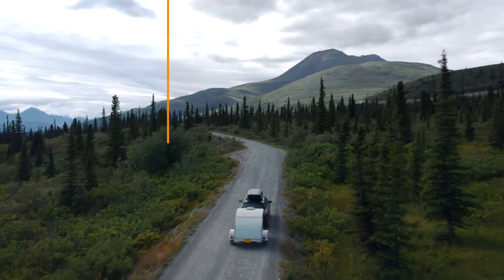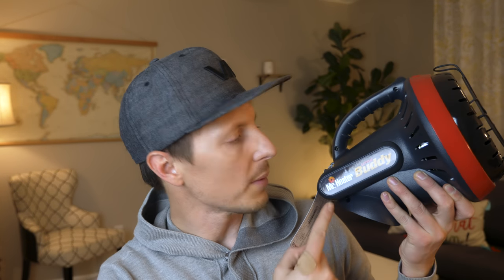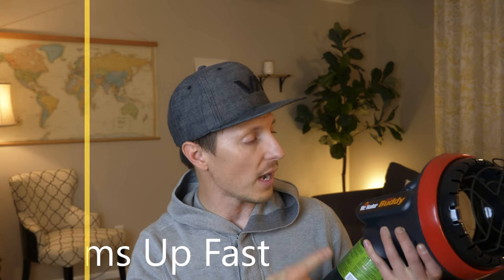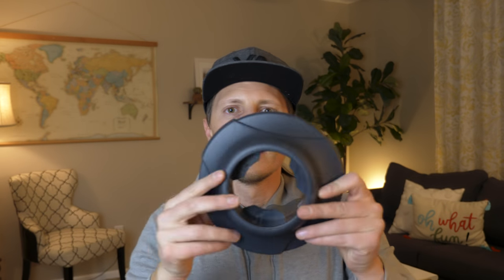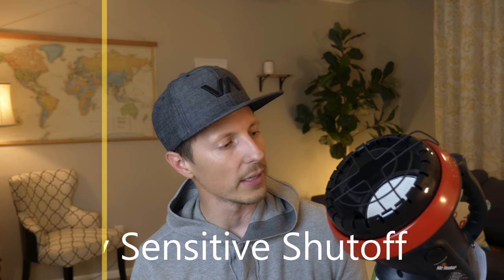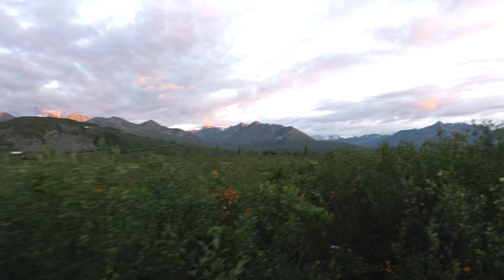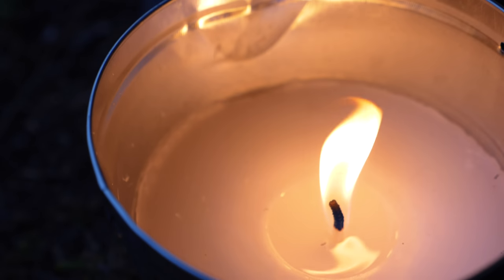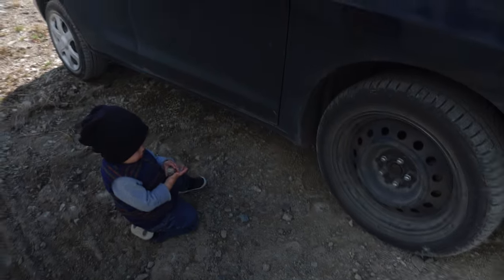Heating Our Teardrop Trailer (Mr Buddy Heater)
Heating our teardrop trailer with our Mr Buddy Heater has had it’s share of pros and cons. We have been fortunate to have used this Mr Heater Little Buddy for an entire year of teardrop trailer travels. Fall is here and winter camping is just around the corner.  The snow is hitting the mountain tops in Alaska and the air has become crisp.  A small rv heater is a must this time of year. In this episode we will be reviewing our propane rv heater, the Little Buddy Heater. Choosing a teardrop camper trailer heater has not been an easy choice. Although we use an electric heater, we still find use for propane heaters, especially outside the teardrop trailer. From our time in the Scamp trailer we also know that the Mr Buddy heater would be an excellent companion for any small rv such as a scamp, boler, casita, or canned ham trailer.

We hope you enjoy this adventure into Alaska’s northern country.  We will be taking our teardrop trailer through the mountains in search of blueberries, salmon berries, and highbush cranberries.  Don’t you love fall camping!

Looking for a detailed list of all the camping gear we currently use?

Mr. Heater Little Buddy
Original Mr. Heater
Mr. Heater Big Buddy